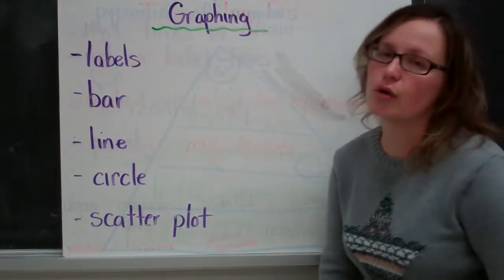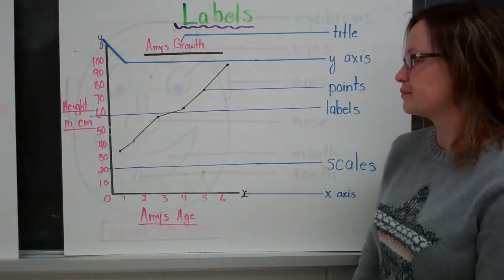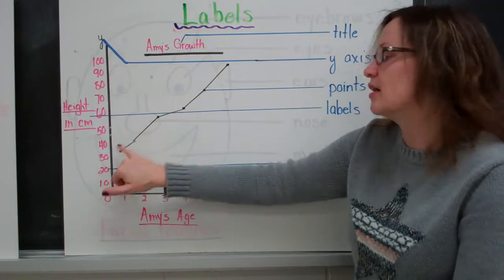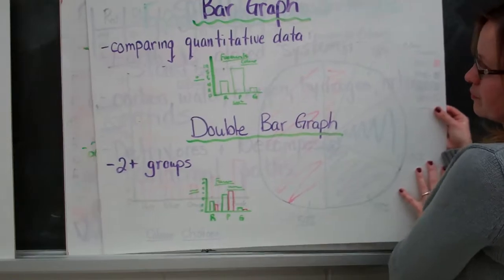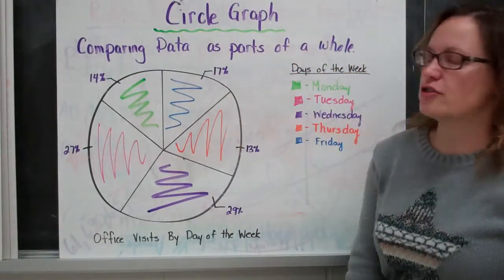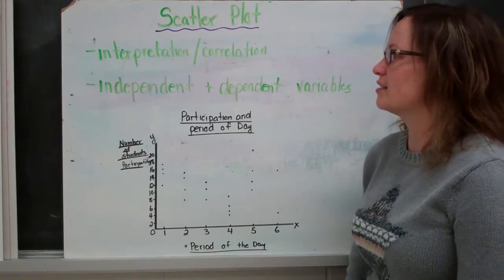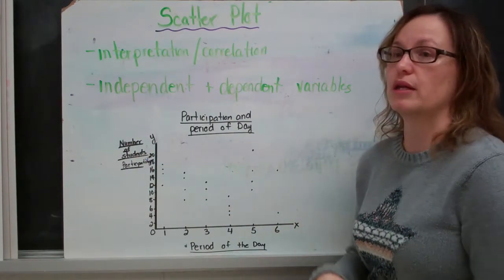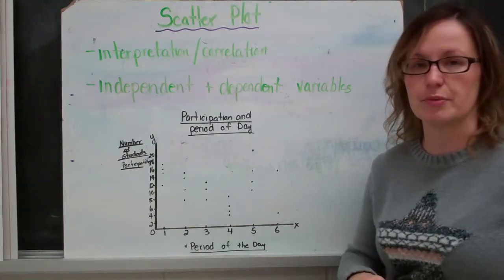Why This Graph?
Labeling graphs, Bar Graph, Line Graph, Circle Graph, Scatter Plot